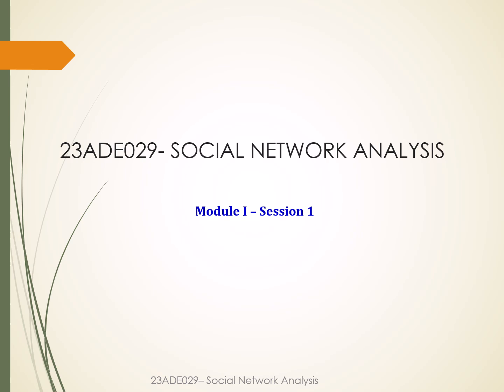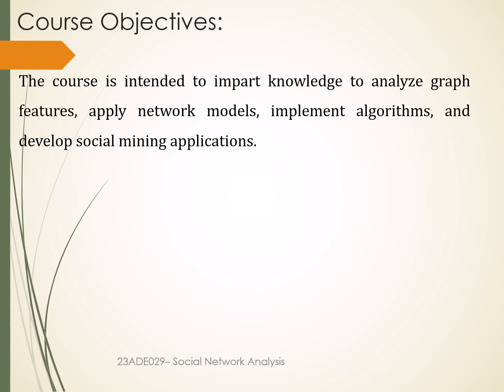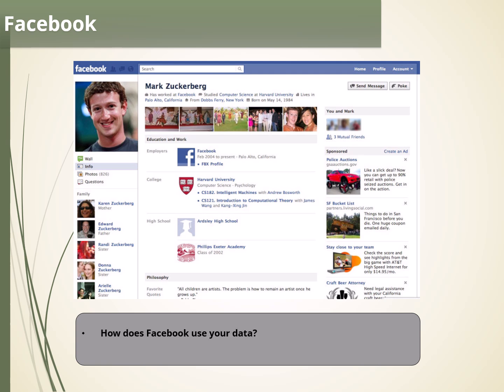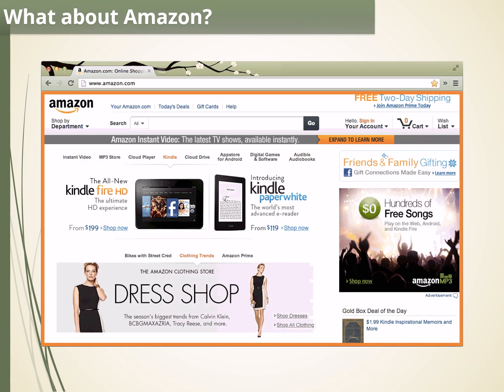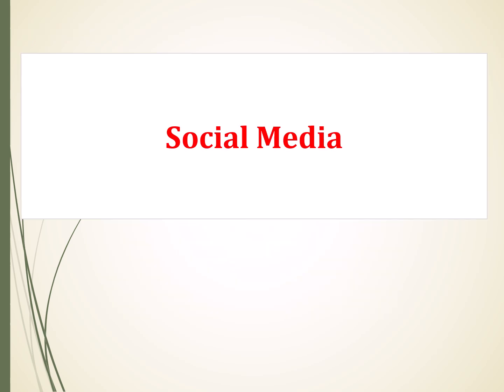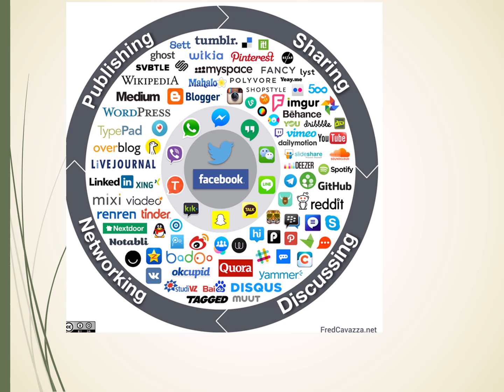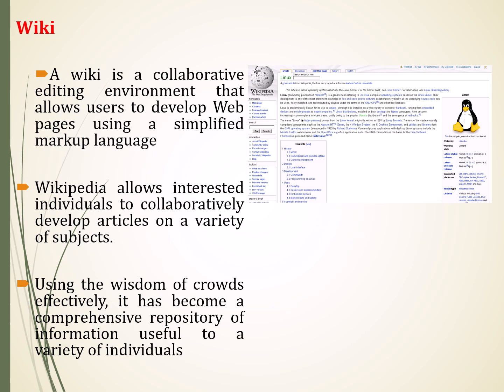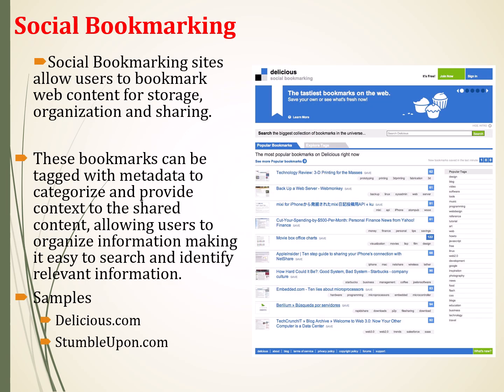SNA- Lecture 02- Social Media